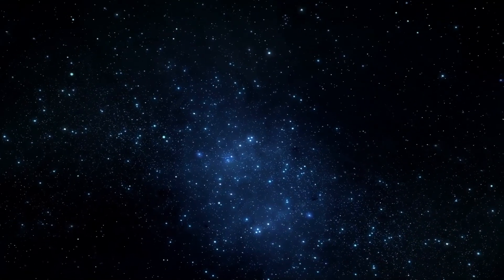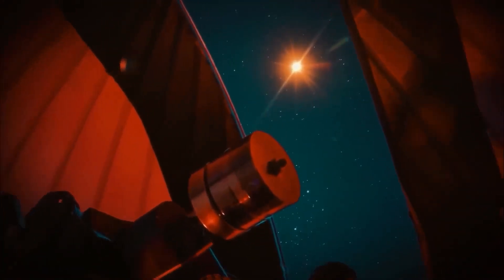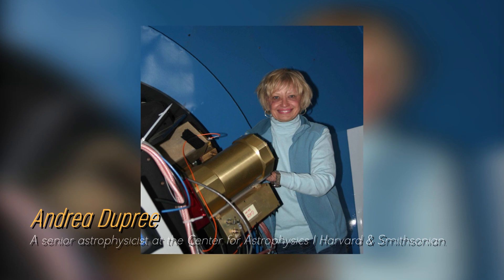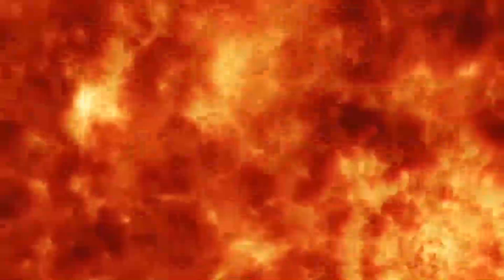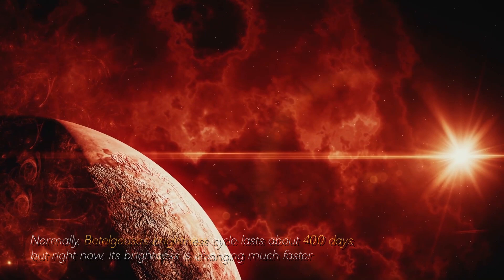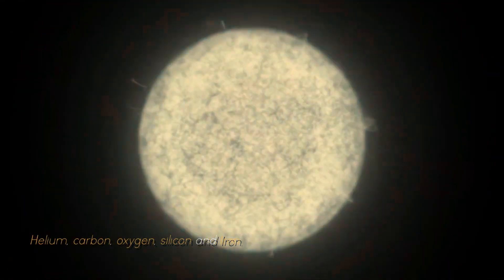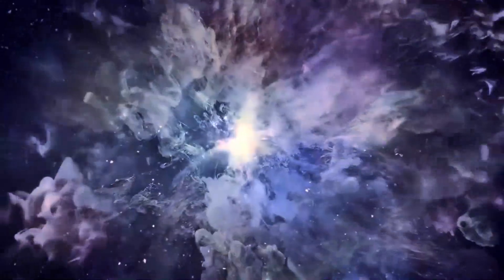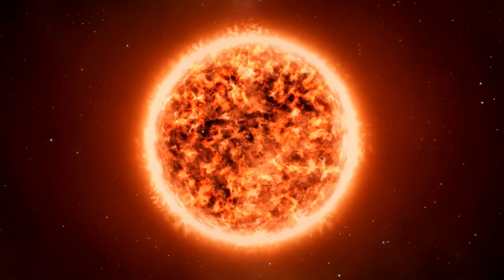James Webb Telescope Detects a Sudden 250% Increase In Betelgeuse's Brightness